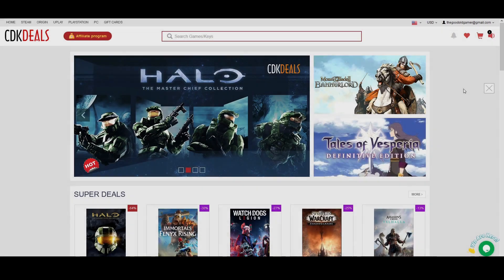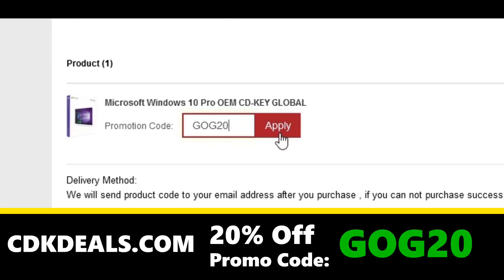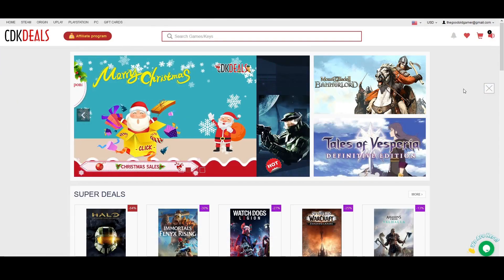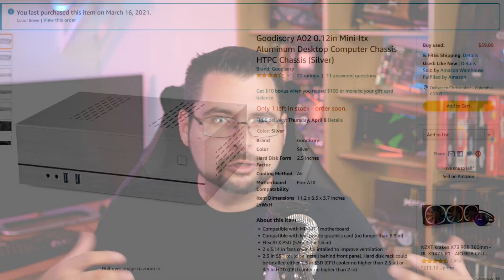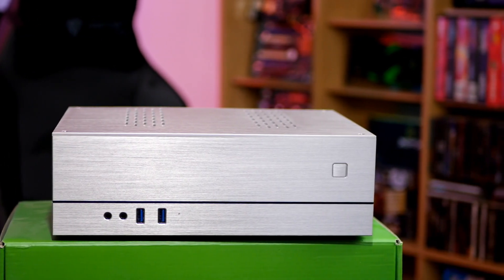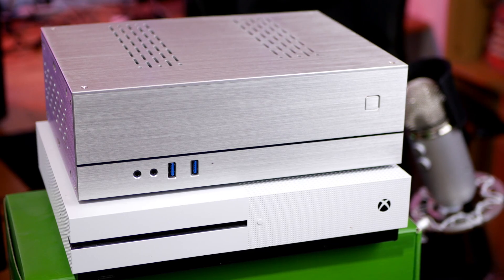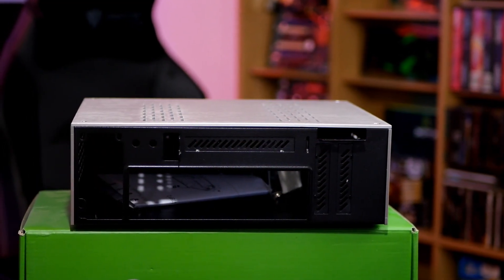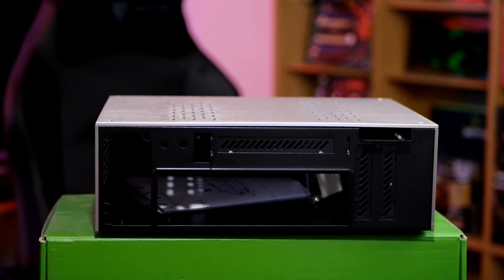Budget Mini Gaming PC - Cheap, Upgradable, and dGPU? Goodisory A02 Case Makes It Happen!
*PC Setup:*
Case: Goodisory A02 Mini ITX Case
CPU: Intel Core i5 11400
Mobo: ASRock H510M-ITX/AC
RAM: TEAM 16GB (2x8GB) Vulcan Z DDR4 3200
SSD: Intel 1TB 665p NVMe
PSU: Seasonic Flex ATX 300W 80+ Bronze
GPU: Gigabyte Geforce GTX 1650 GDDR6 Low Profile